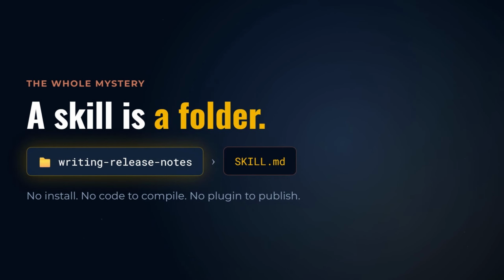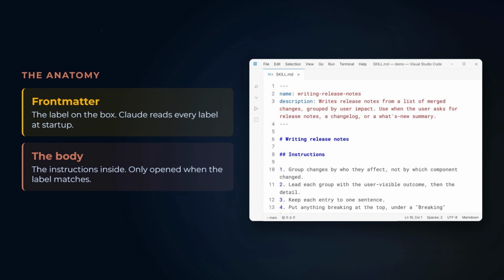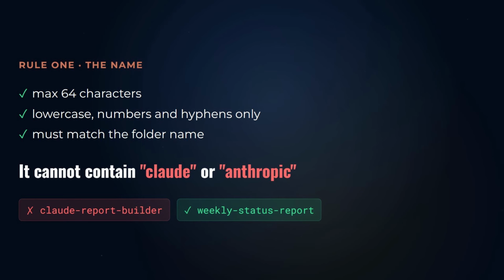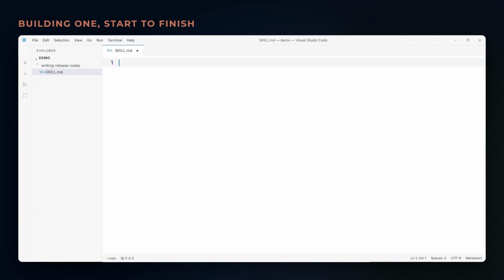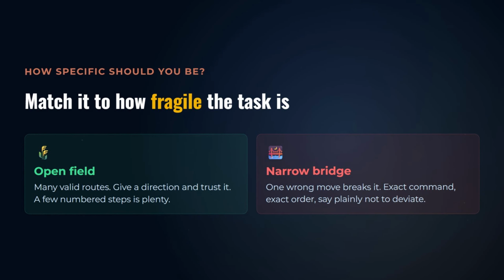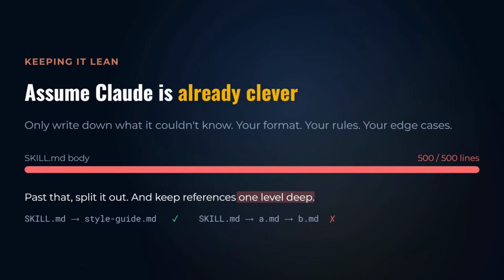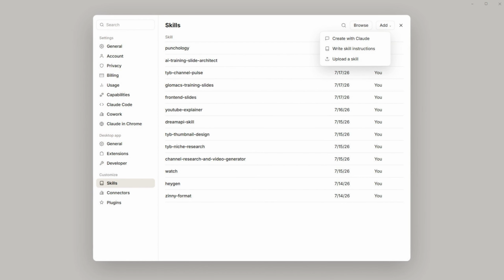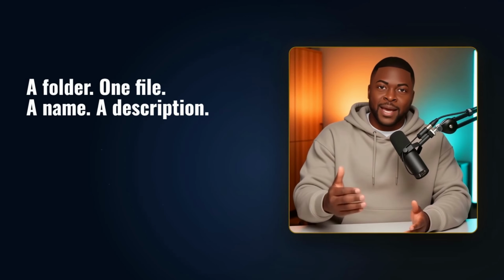How to Build a Claude Skill (Step by Step) — Anyone Can Do This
A Claude Skill is just a folder with one Markdown file in it. No coding, no plugin to publish. In this video I break down exactly what that file is made of — every field, what it does, and why the rules exist — then build one from an empty folder so you can do the same for whatever job you actually do.

⚡ FREE — my AI prompt pack + 3 ready-made Claude Skills (weekly status report, risk register, meeting minutes)
📖 My book, THE AI-ENABLED PROJECT MANAGER — Future-Proof Strategies

⏱️ CHAPTERS
0:00 The re-explaining problem
0:43 What a skill actually is
1:15 Why the format exists (progressive disclosure)
2:04 The anatomy of SKILL.md
2:37 The name — rules that will bite you
3:19 The description — the whole ballgame
4:25 Building one, start to finish
5:12 How specific should you be?
6:00 Keeping it lean, and when to split
6:57 Where to put it so it actually loads
7:32 Three ways to add one
8:11 Testing it + the mistakes that kill skills
8:52 What to do next

📌 THE RULES, IN ONE PLACE
• Required frontmatter: name + description. That's it.
• name: max 64 chars, lowercase/numbers/hyphens only, and it cannot contain "claude" or "anthropic" (reserved).
• description: max 1,024 chars. Say what it does AND when to use it. Write it in the third person.
• Keep the SKILL.md body under 500 lines; split into reference files past that.
• Keep references one level deep — nested chains get skimmed, not read.
• Claude Code: ~/.claude/skills/ (personal) or .claude/skills/ (project). Desktop app: Settings → Customize → Skills → Add (upload a zip, write it in, or have Claude build it for you). API: the skills endpoint, shared workspace-wide. They don't sync between surfaces.

📊 SOURCES: Anthropic Agent Skills documentation (overview + authoring best practices) and the anthropics/skills repo, all verified at time of recording. Field limits change — check the docs before you rely on a number.

💬 What's the one task you're tired of re-explaining to AI? That's your first skill — tell me below.